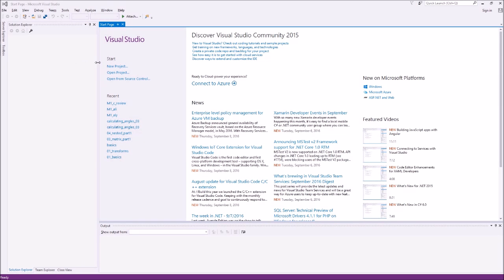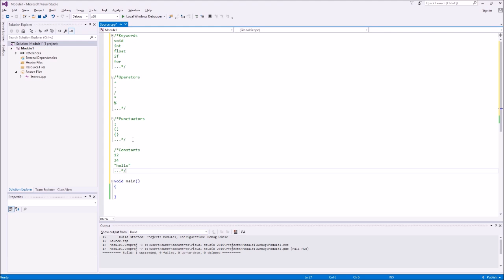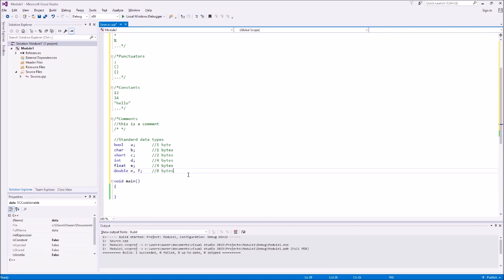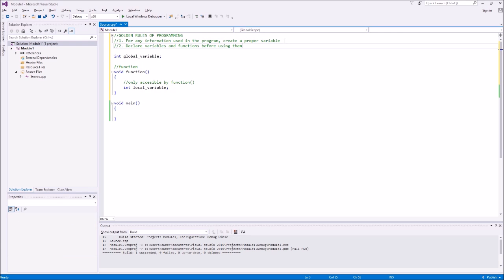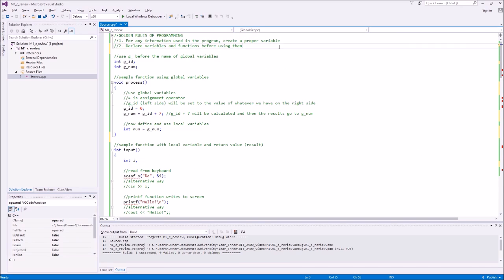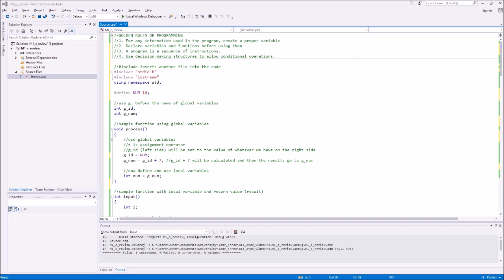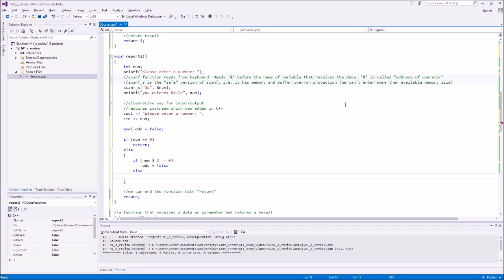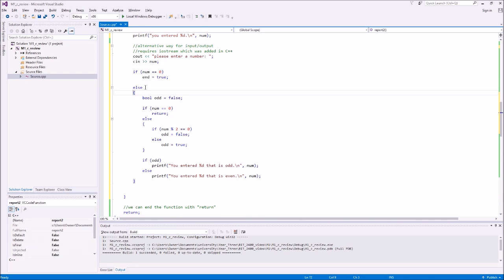C Programming Review